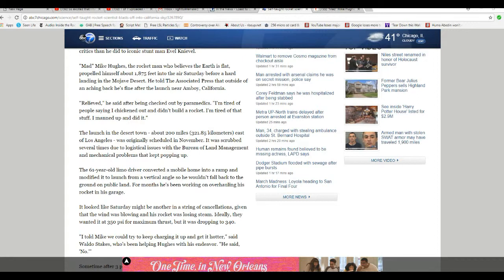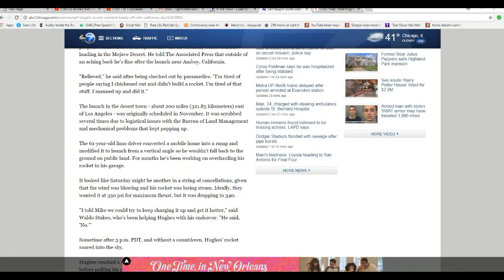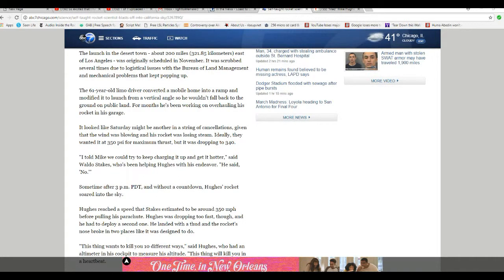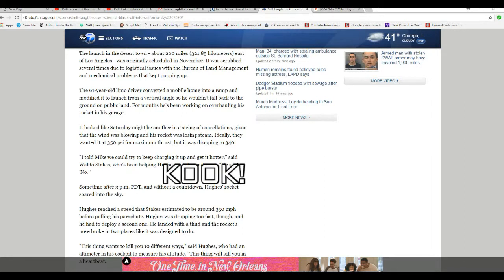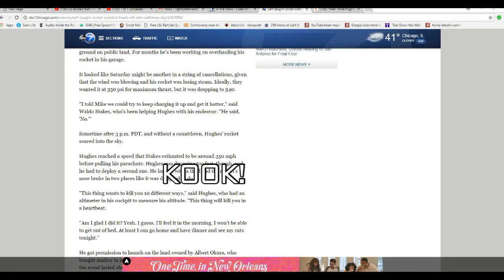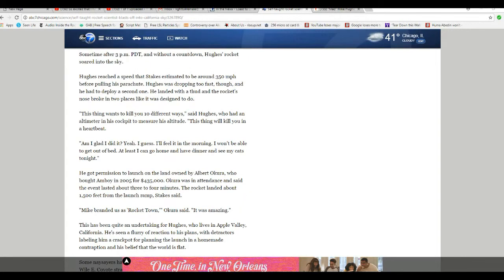Mad Mike Hughes finally takes his rocket ship ride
Mad Mike Hughes finally takes off in his rocket ship, flying to an altitude of 1875 feet before returning to earth in a fairly hard landing. He is banged up some but will be OK and vows to go much higher.